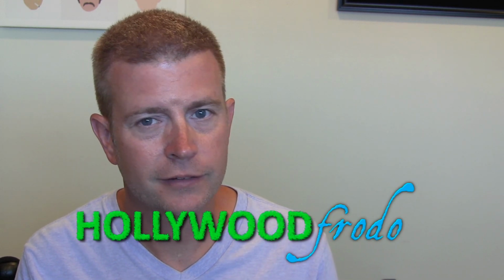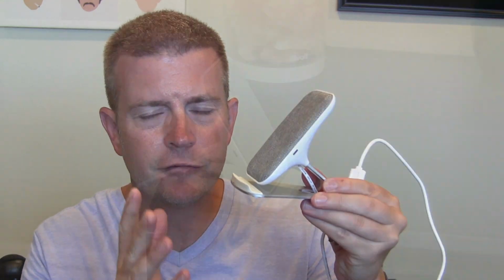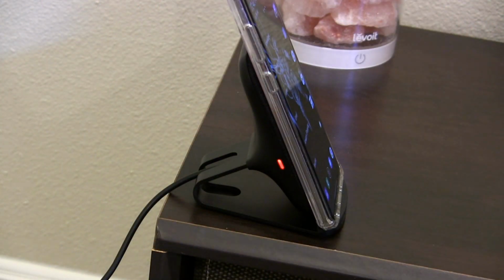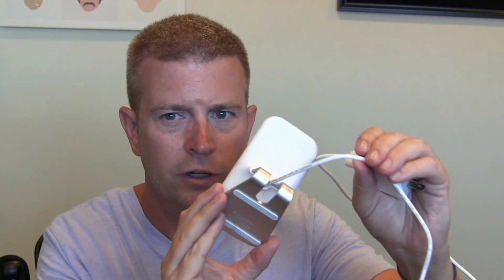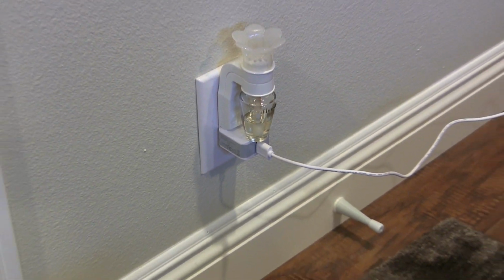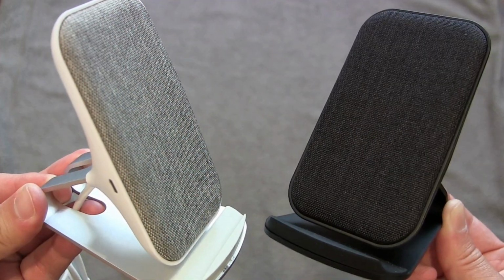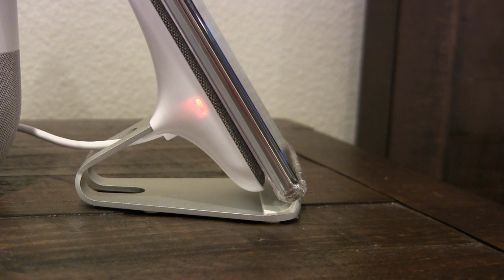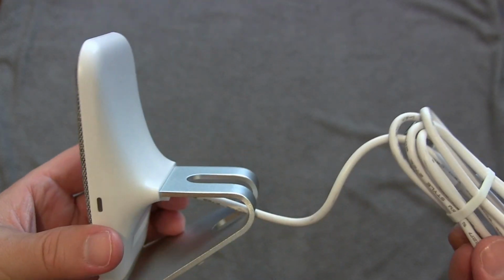Modern Design Fast Wireless Charging Stand & Quick Charge Charger Raigen Demo Review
Check it out on Amazon
The Giveaway has ended and the two winners have been selected.

This awesome qi wireless charger features Fast Wireless Charging Technology via the included QC 3.0 Charger for devices that support it (such as Galaxy S8 S9 S10 Note Series) as well as Quick Charge Charging directly from the charger. The best looking wireless stand has a sleek modern design with a fabric canvas cover and comes in both white with light grey or black with charcoal gray fabric. It has a rubberized tray, vents to prevent overheating, and subtle side LEDs that will not blind you at night. It has two charging coils to ensure a great charge for all devices and an attached cord. It charges your Apple iPhone devices at the fastest wireless rate they can be charged at as well. This is an excellent product and a great buy since it includes both the wireless charging stand and the quick charge charger!